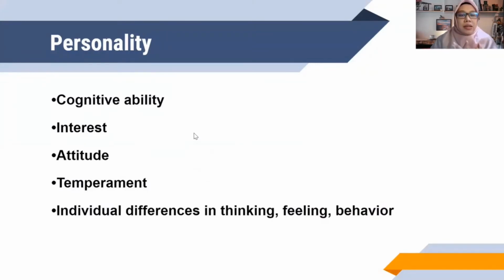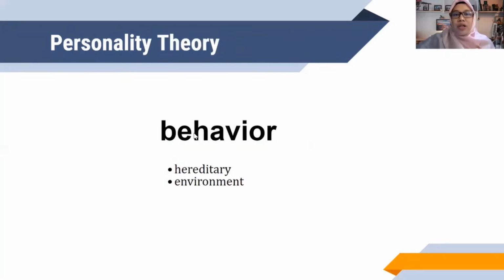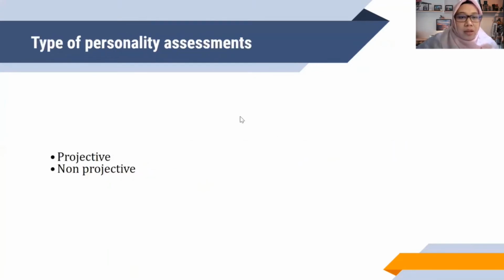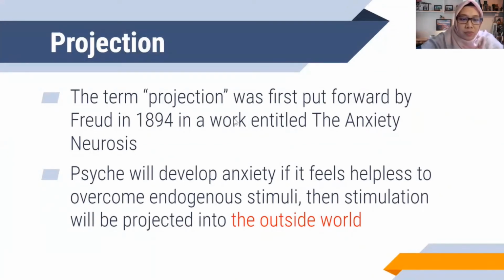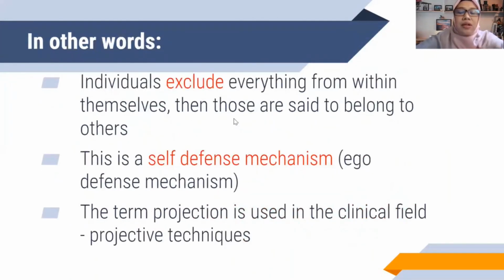Introduction to Projective Personality Assessment